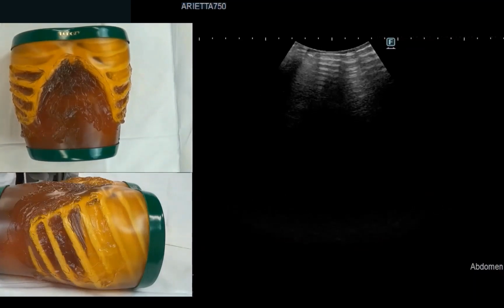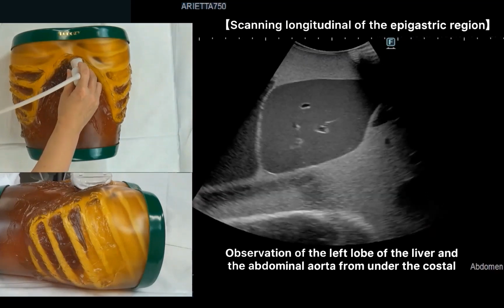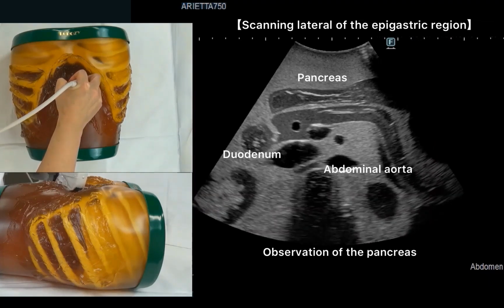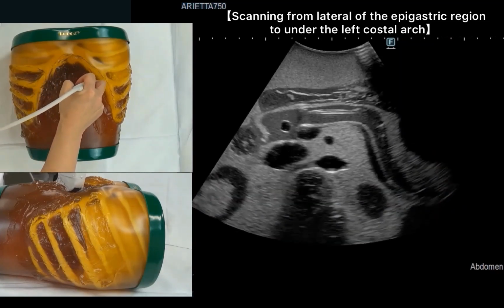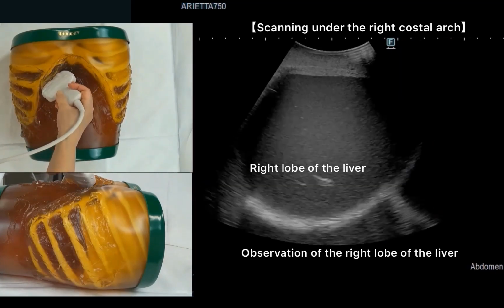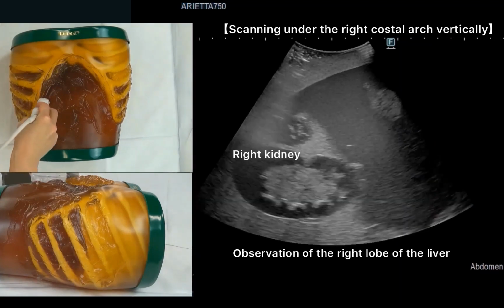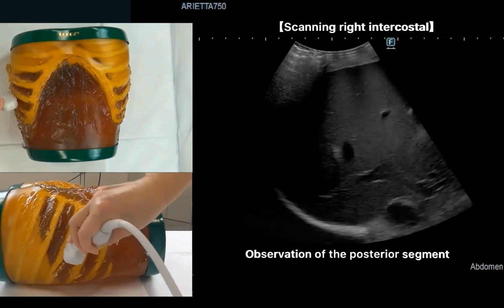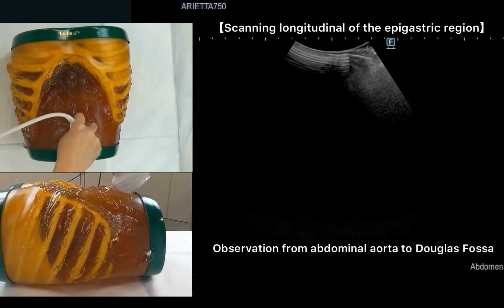Abdominal Ultrasound Training (Basics)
Abdominal Ultrasound Screening for Beginners
This video explains how to move the ultrasound probe to image the abdominal organs.

00:06　Learning Points
00:36　Spleen, Pancreatic tail
01:02　Left kidney
01:18　Left lobe of the liver(S2, S3), Abdominal aorta
01:42　Left lobe of the liver(S1, S2, S3), Inferior vena cava
02:00　Pancreas
03:05　Left lobe of the liver(S1, S2, S3), Portal umbilical
03:33　Liver(S4, S8, S7), Hepatic vein
03:55　Right lobe of the liver(S5, S6), Gallbladder
04:20　Hepatic helum, common bile duct, portal vein
05:04　Right lobe of the liver(S5, S8), Right anterior blanch of the portal vein, Gallbladder
05:48　Right lobe of the liver(S6, S7), Right posterior blanch of the portal vein
06:08　Right kidney
06:38　Abdiminal aorta (awareness of Douglass fossa or Bladder rectal fossa)